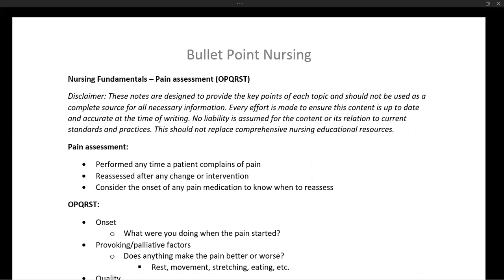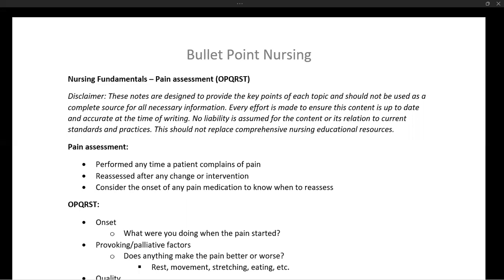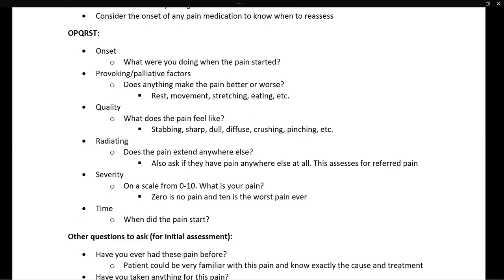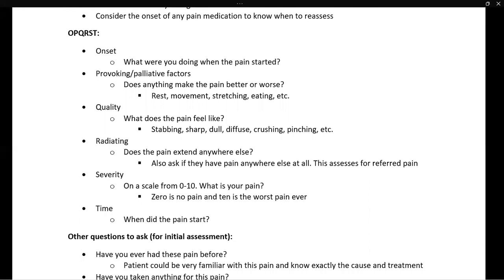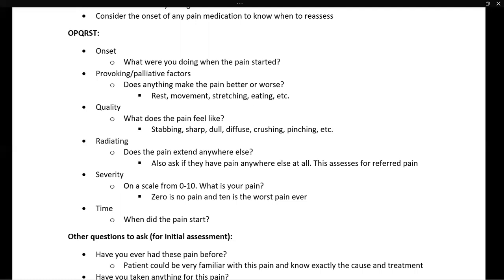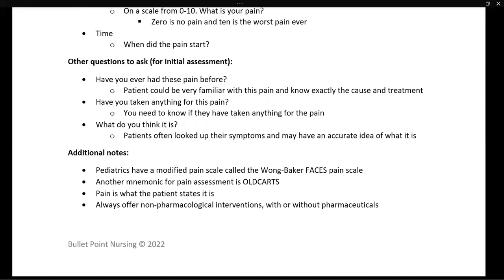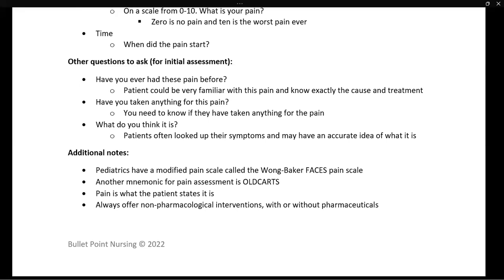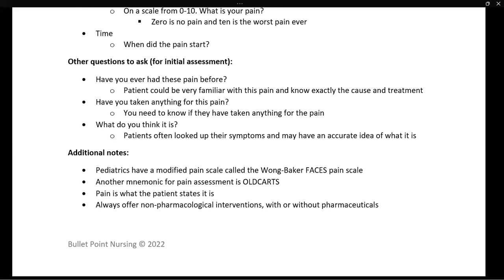Pain assessment (OPQRST) - Evidence-based fundamentals of nursing lecture